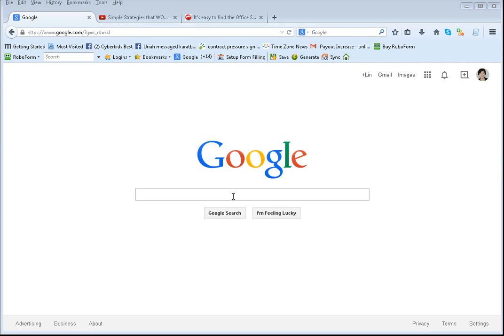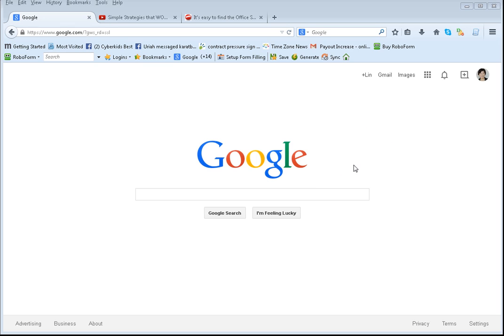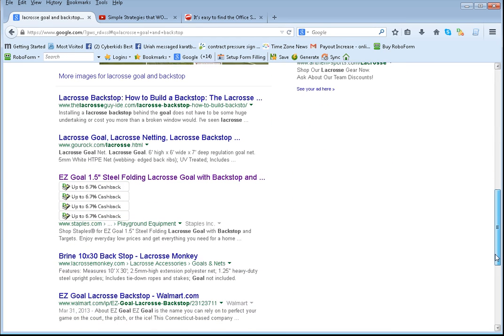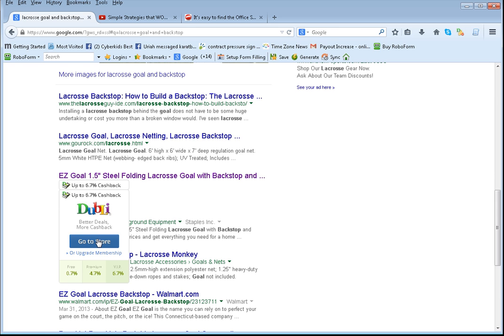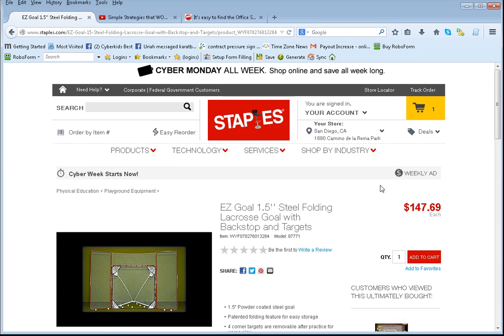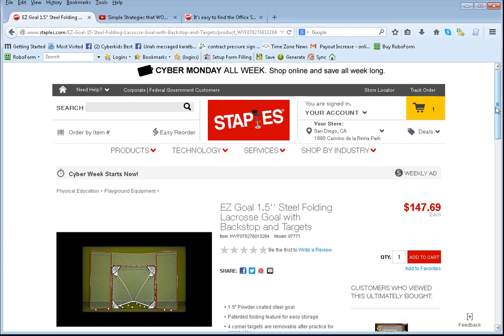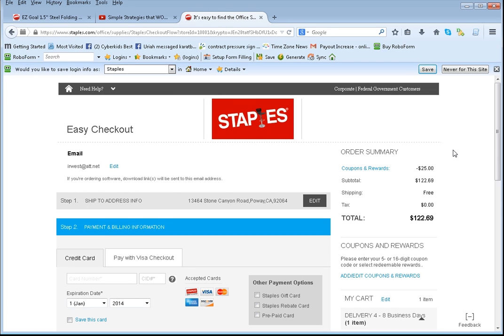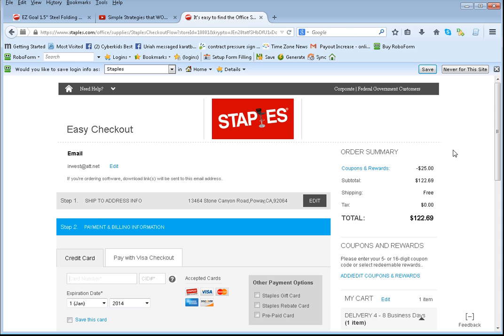CashBackShoppingLarcrosseGoalBackstopWithDubliToolbar-Staples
I thought I will make a video on how I shop for my grandson's lacrosse goal and backstop,

I have the magic cash back dubli toolbar installed,  I just use the google search engine and find who carries Lacrosse Goal and Backstop.

Found that staples has it,  it happens I have a $25 dollar cyber week discount coupon.  On top of that I will get the dubli toolbar cash back sent to my backoffice.